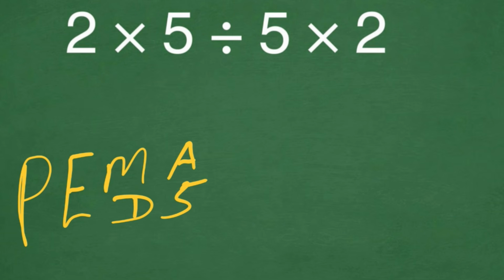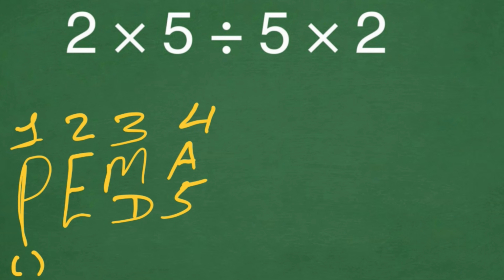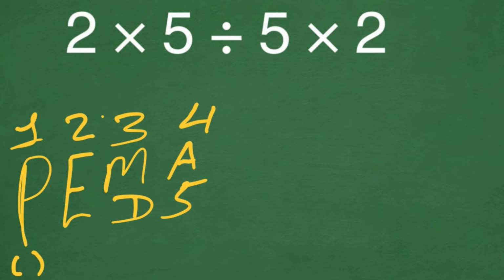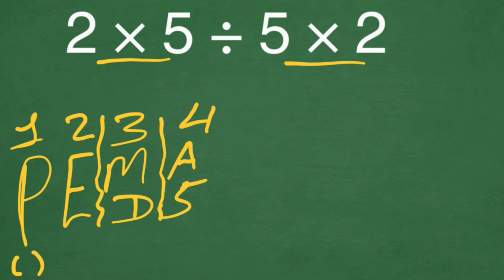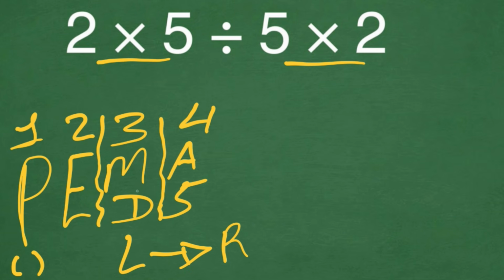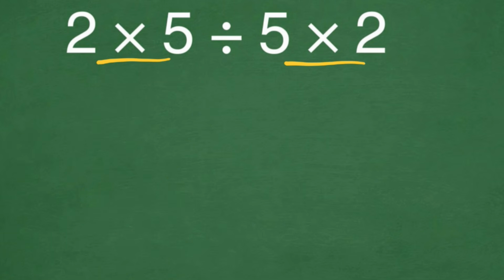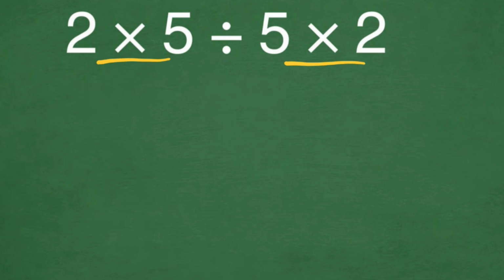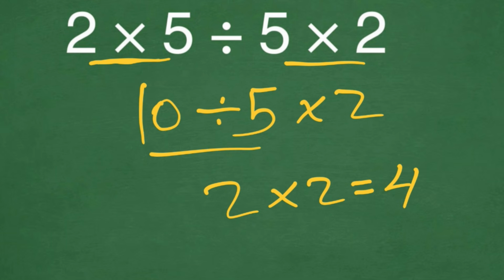Most People Get This Math Problem Wrong!